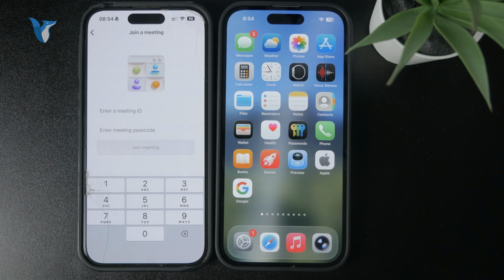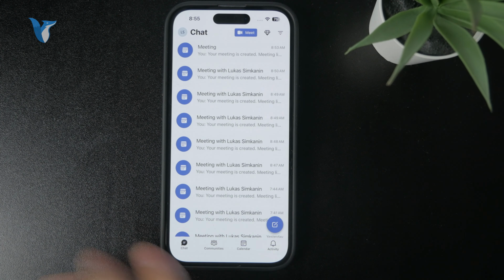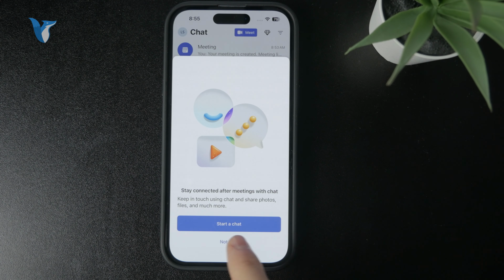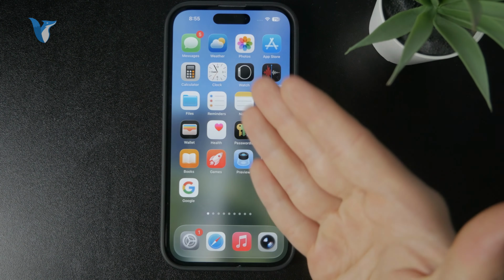How to Join a Teams Meeting on iPhone (tutorial)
Need to join a Microsoft Teams meeting on your iPhone? In this video, I show you how to enter a Teams meeting link, adjust audio and video settings, and join quickly without any confusion.